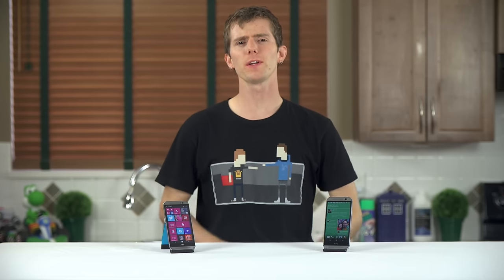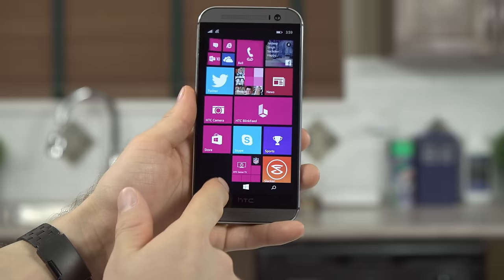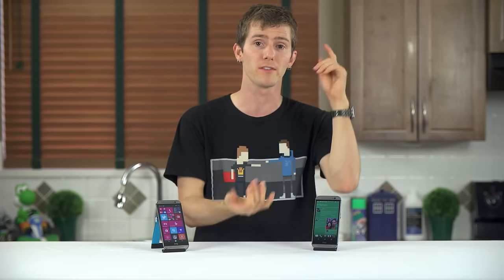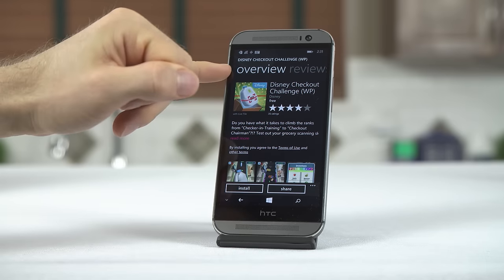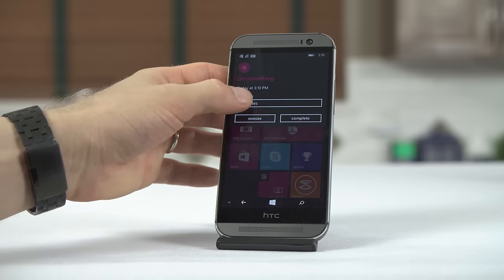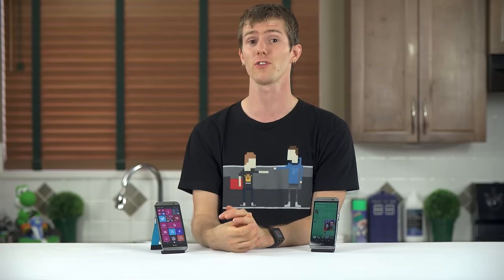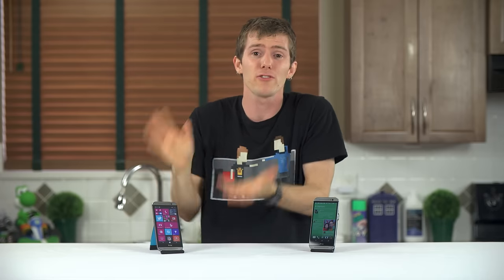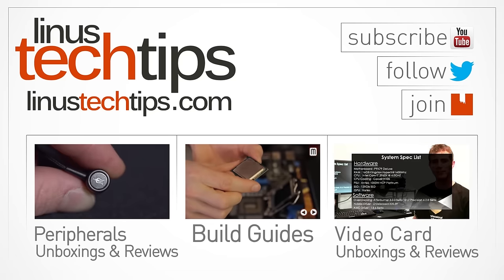HTC One M8 with Windows Phone 8.1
HTC sent over their One M8 - this time equipped with Windows Phone 8.1. A year and a half ago I tested Windows Phone for a month and decided that it really couldn't compare to iOS or Android for enthusiast use. Has my opinion changed after using the One M8?